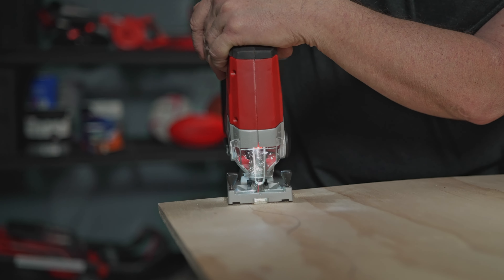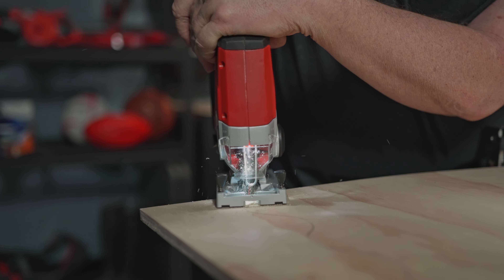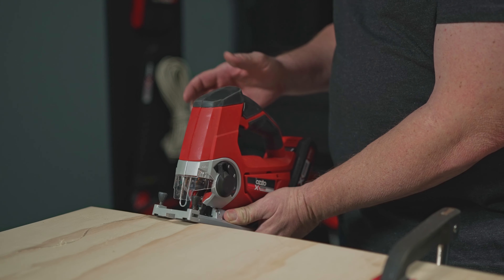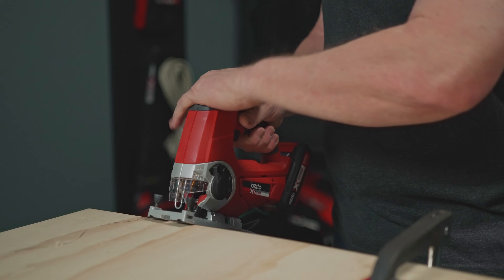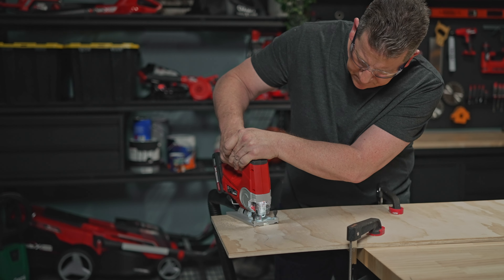Quick Tips: How to cut a Curved Line with a Jigsaw | Ozito DIY with Andy & Candy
Check out Andy & Candy's tips to achieve a clean curved cut using a jigsaw!

00:00 Introduction
00:04 Keep a clear line of sight
00:09 Hand placement
00:14 Move slowly through the cut
00:20 Do a practise run
00:24 What to do if you cut outside of the lines